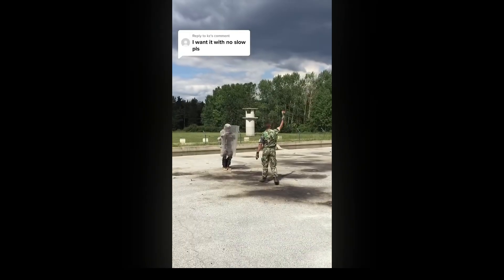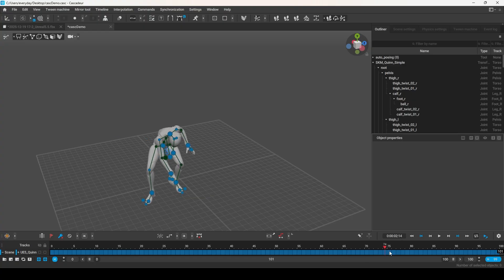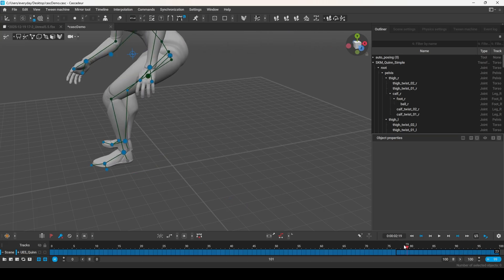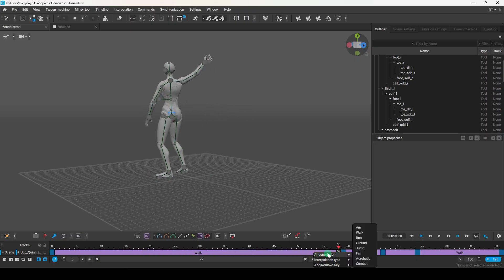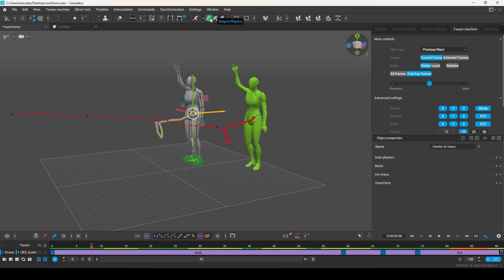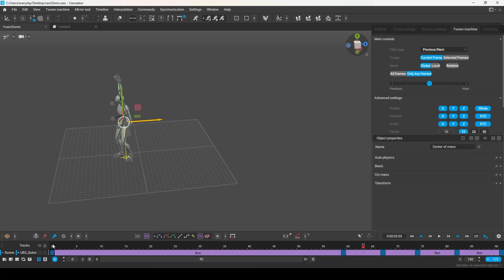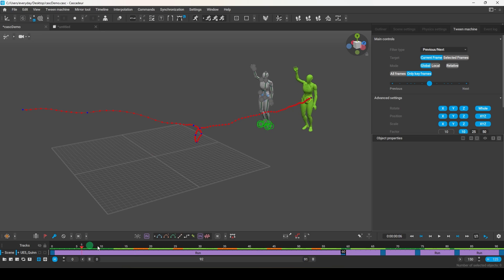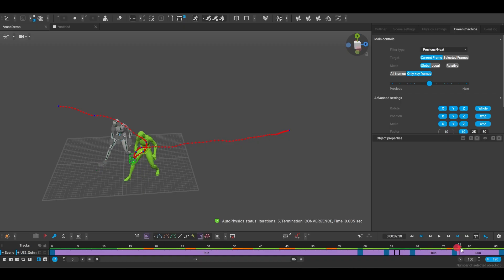BEST Motion Capture CLEAN-UP Workflow (2026)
Here's the easiest way to "clean-up" raw motion capture data in 2026 -
If you'd like to supporting the show as a member, would love to have ya!